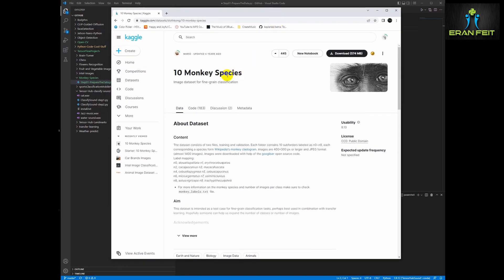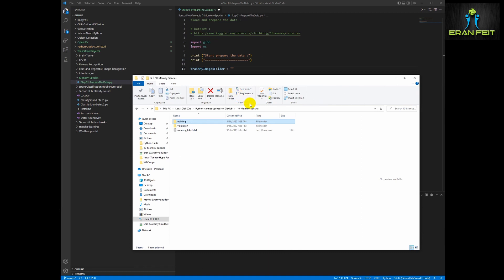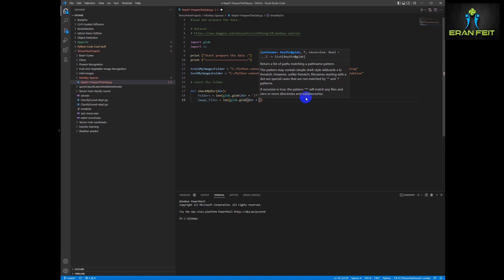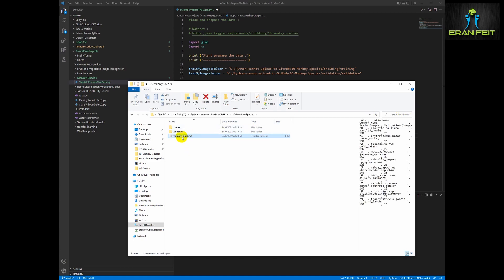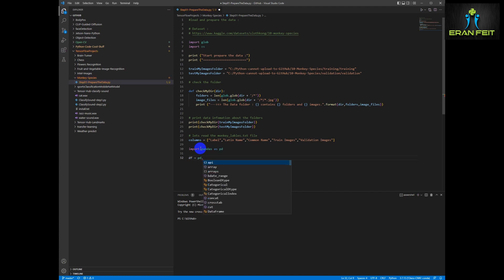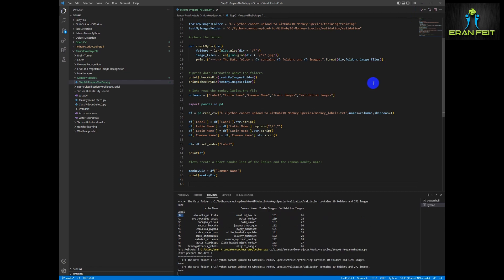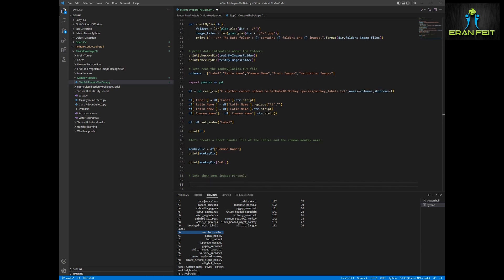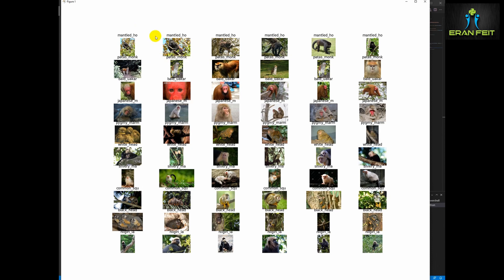Basics of CNN in Deep Learning | How To Classify Monkey Species Using Cnn In Deep Learning: Part 1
Welcome to our comprehensive image classification tutorial series! In this tutorial playlist, consisting of five informative videos, we will guide you through the entire process of classifying monkey species in images. Each video focuses on a specific aspect of the process, providing you with a well-rounded understanding of the subject matter. Join us as we cover data preparation, classic CNN classification, hyperparameter tuning with Keras Tuner, fine-tuning a pretrained model (VGG16), and exploring the outcome of deep neural network layers. Get ready to dive into the world of monkey species classification and enhance your knowledge with practical examples and expert tips.

Video 1: Data Preparation Tutorial:
In the first video of our series, we will walk you through the essential steps of data preparation for monkey species classification. Discover how to download the necessary image data and explore its characteristics. Learn how to preprocess and format the data to ensure it is ready for the subsequent phases of the classification process. By the end of this tutorial, you will have a well-prepared dataset, laying the foundation for accurate and efficient classification.

Video 2: CNN Classification Tutorial:
Our second video focuses on the fundamental method of classifying monkey species using a Convolutional Neural Network (CNN). Join us as we guide you through the process of writing a CNN model, training it using the prepared dataset, and evaluating its performance. Gain insights into the inner workings of CNNs and witness their effectiveness in accurately classifying monkey species based on image data.

Video 3: Enhancing Classification with Keras Tuner:
In the third video, we take the CNN classification tutorial to the next level by incorporating Keras Tuner. Discover how to optimize the performance of your CNN model by automatically searching for the best hyperparameters. Learn how to leverage the power of Keras Tuner to fine-tune your model and achieve even more accurate results in classifying monkey species.

Video 4: Fine-tuning with Pretrained VGG16:
In the fourth video, we explore an alternative approach to image classification by utilizing a pretrained model, specifically VGG16. Join us as we guide you through the process of fine-tuning the VGG16 model for the task of monkey species classification. Learn how to adapt a powerful pretrained model to accurately classify monkey species and leverage its advanced features for improved results.

Video 5: Visualizing Deep Neural Network Layers:
In our fifth and final video, we delve into the fascinating world of model interpretability by exploring the outcome of deep neural network layers. Witness what a trained network "sees" as we dissect the layers and visualize their outputs for a specific class. Gain a deeper understanding of how the network processes and interprets images, providing valuable insights into the classification process.

Chapters :
00:00 Intro
00:15 Installation - Python libraries
02:14 Discover the data
10:44 Display the images